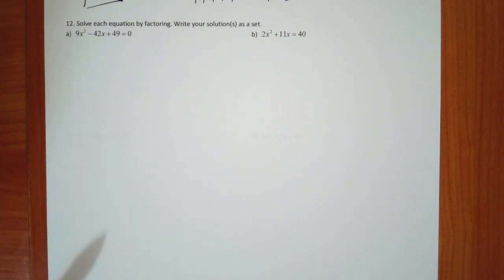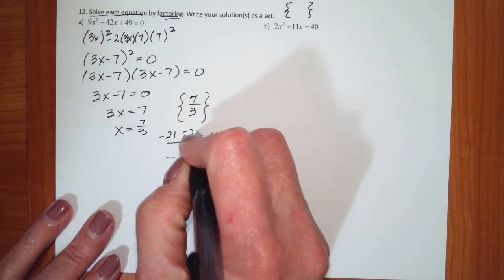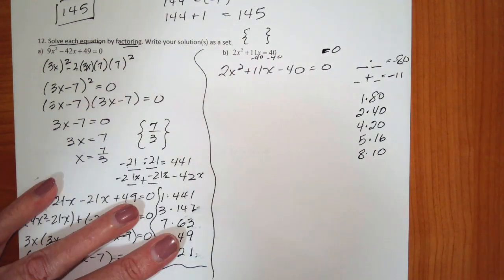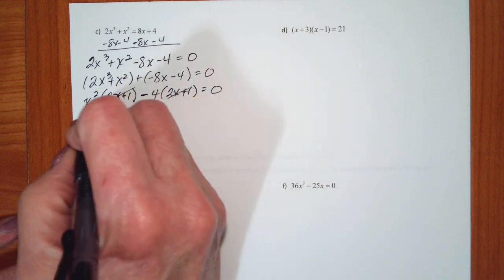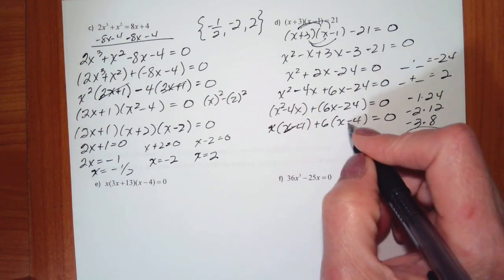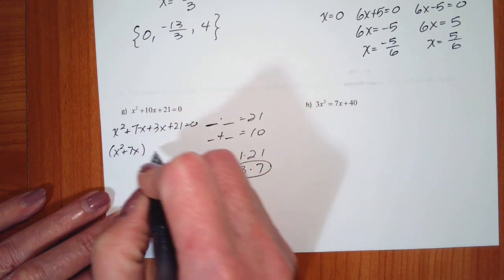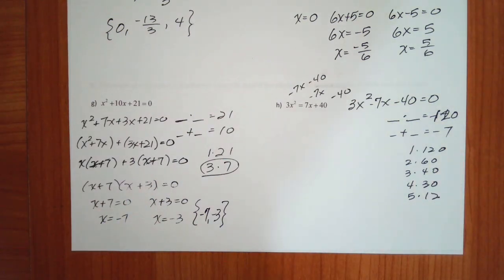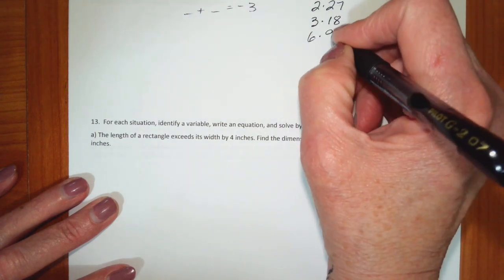CAPC unit 4 review problem 12